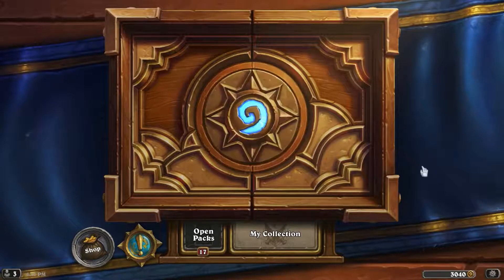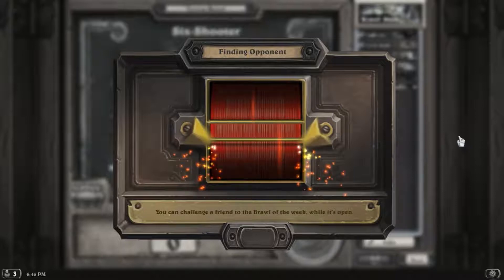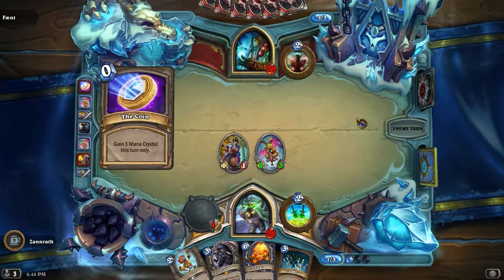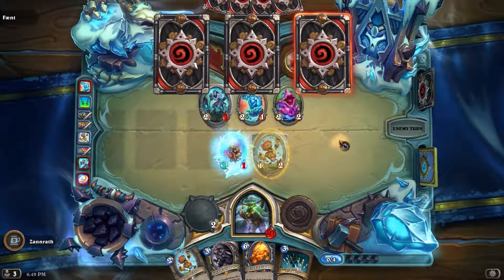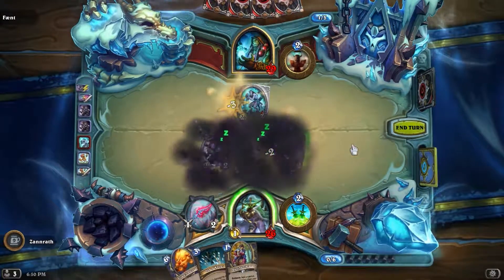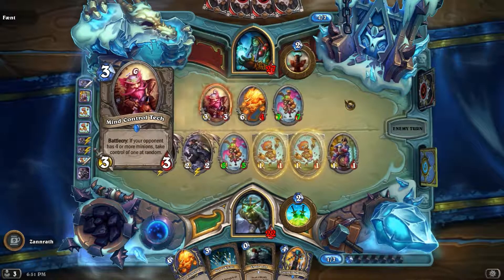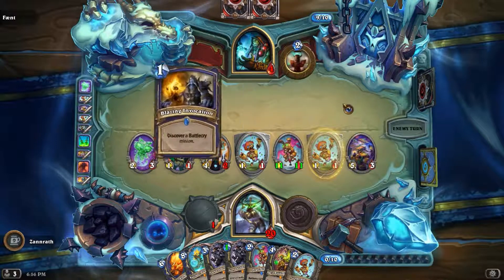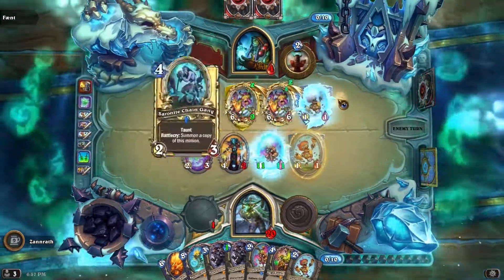Hearthstone: Tavern Brawl - [Week 172] Six-Shooter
Tavern Brawl is a game mode in Hearthstone that changes every week and features new and different rules to the core gameplay.

Week 172: Pick six different cards to comprise a deck, and whenever you run out of cards in the deck, it will be replenished with the six cards.